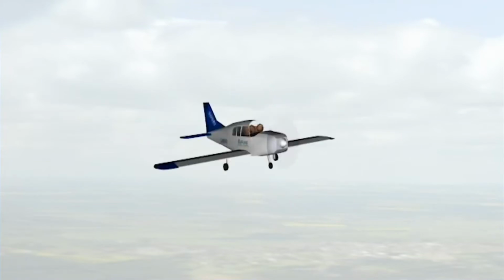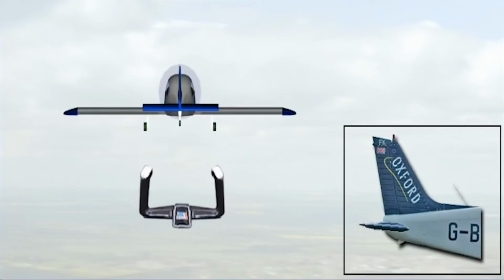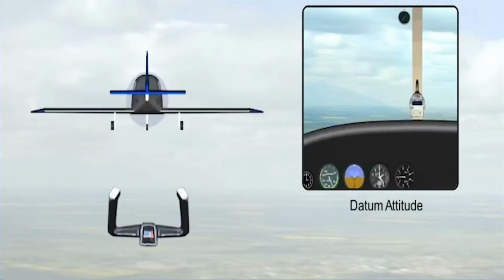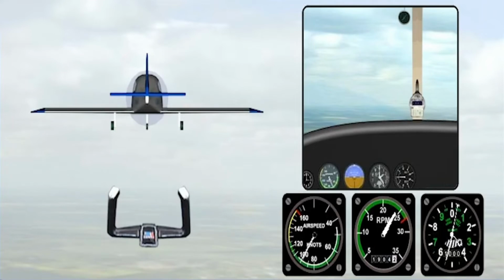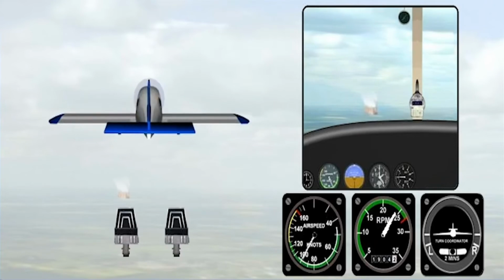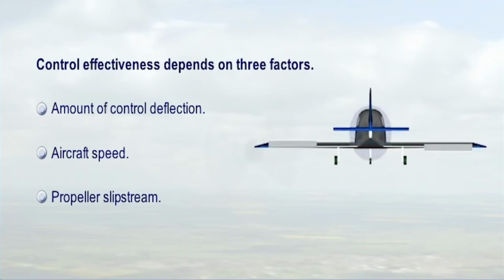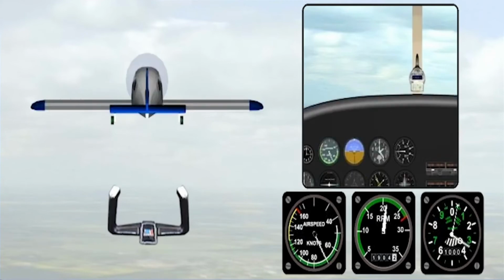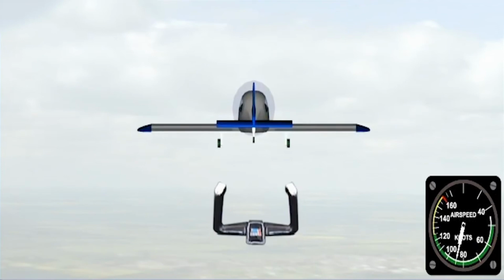EXERCISE 4: EFFECTS OF CONTROLS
In this video you will learn about the flight control surfaces and their functions